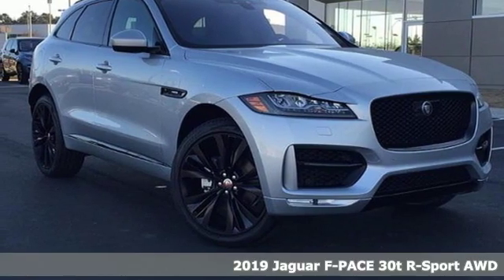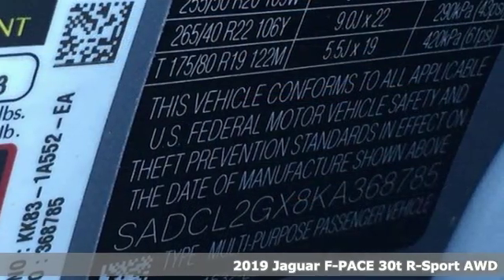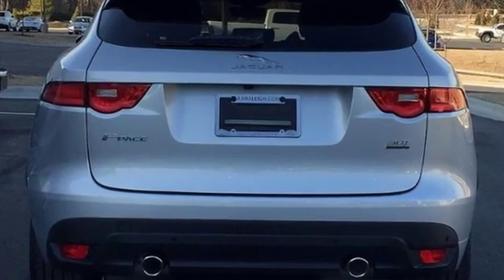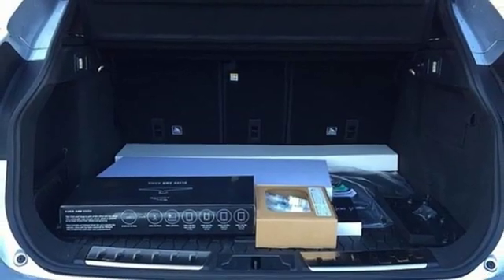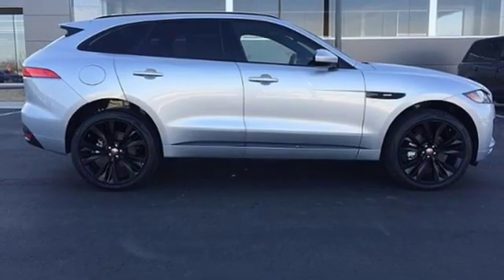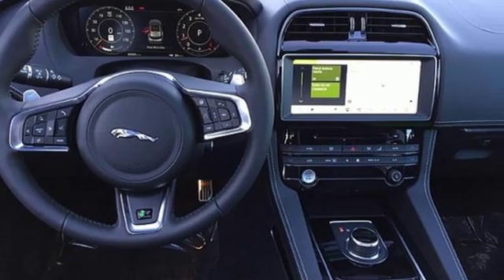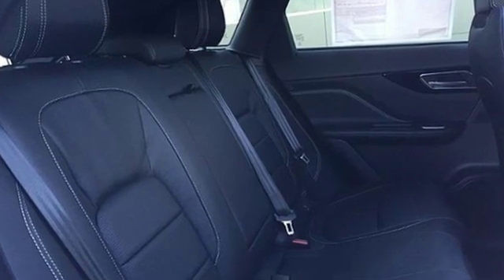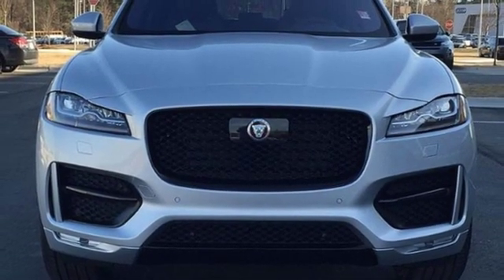2019 Jaguar F-PACE Raleigh, NC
Year: 2019
Make: Jaguar
Model: F-PACE
Trim: 30t R-Sport AWD
Engine: 2.0L 4 Cylinder Engine
Transmission: AUTOMATIC
Color: Indus Silver Metallic
Interior: Ebony w/Light Oyster
Stock #: G905455
VIN: SADCL2GX8KA368785
: Serviced here, Heated Seats, Moonroof, Navigation, All Wheel Drive, Panoramic Roof, Turbo Charged, COMFORT & CONVENIENCE PACKAGE, DRIVE PACKAGE, Power Liftgate, TECHNOLOGY PACKAGE, INDUS SILVER METALLIC. EPA 27 MPG Hwy/22 MPG City! OPTION PA

Address:
4001 Capital Hills Drive